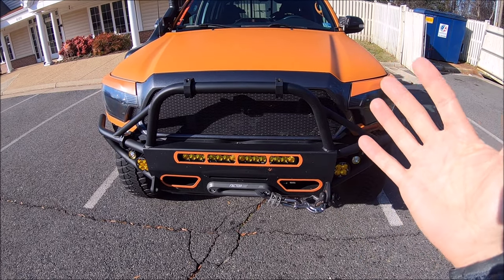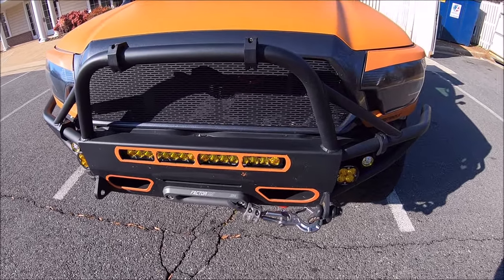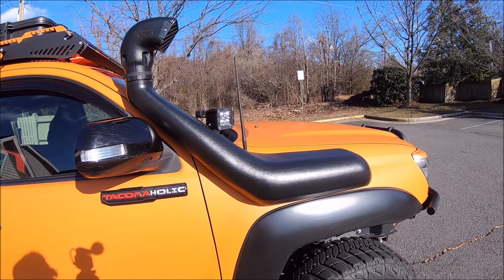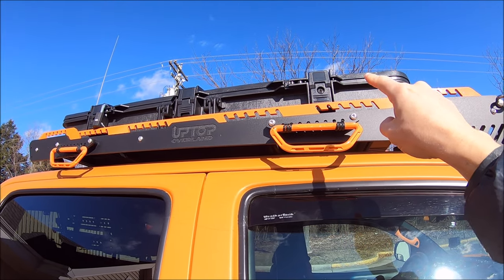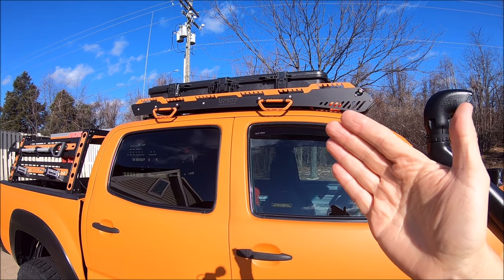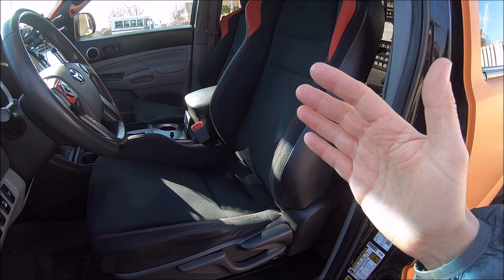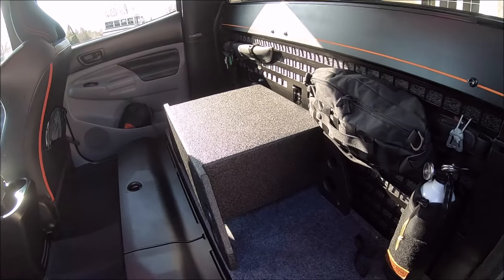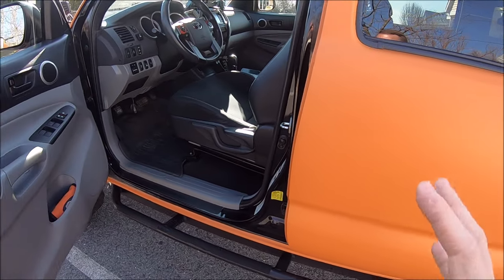Top 5 Biggest Tacomaholic Mods of 2019 | 5 Toyota Tacoma Mods = $5000!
Some big things happened to the Tacoma in 2019! Checkout the video links below for more info on these amazing truck mods:

Fan Mail? Send to:
Tacomaholic

LIGHTING
2nd Gen LED Kit